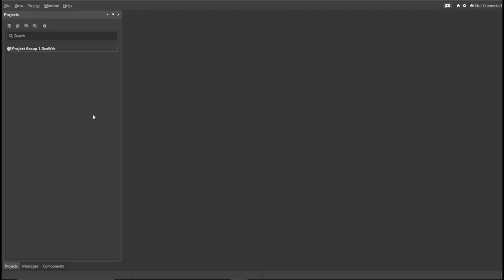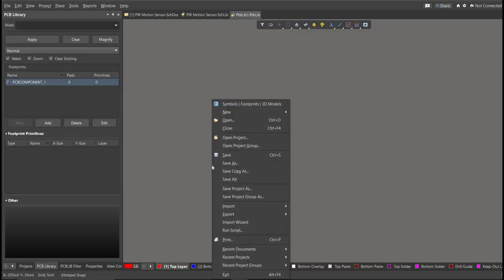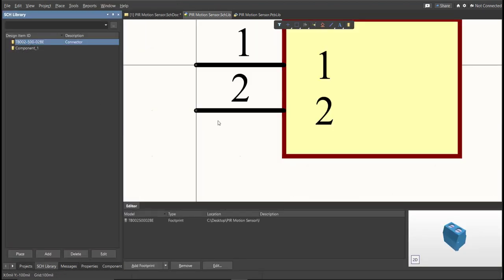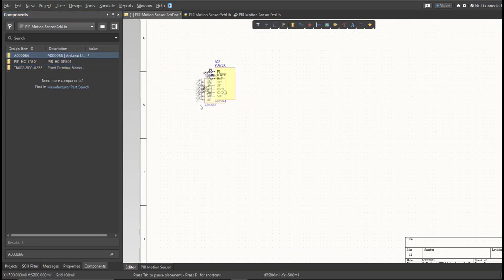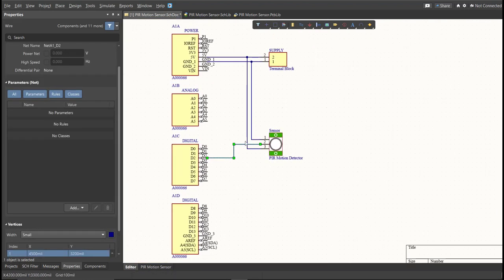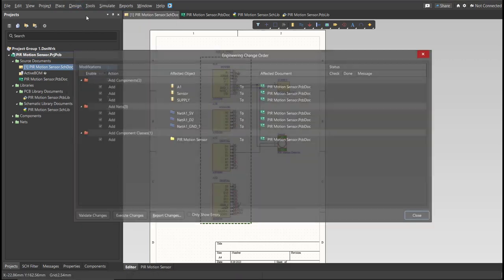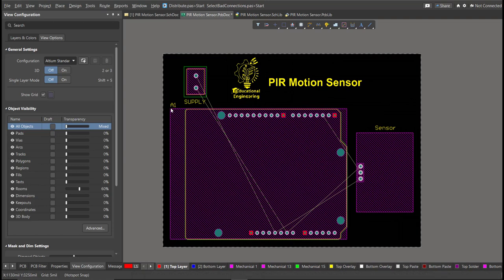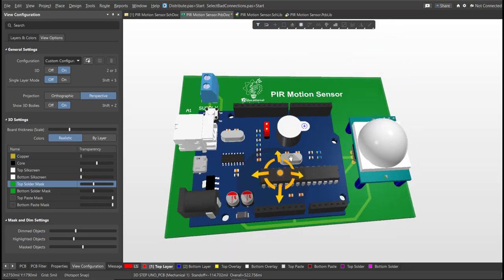Design Your Own Customized Pir Motion Sensor In Altium Designer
Motion Sensor NEW ALTIUM VIDEOS!!

NEW VIDEO!!

In our latest video tutorial, we invite you to delve into the captivating realm of electronics design. This video is a comprehensive guide that will walk you through the process of crafting your very own tailored Passive Infrared (PIR) Motion Sensor using the powerful Altium Designer software.

PIR motion sensors are incredibly versatile, finding applications in security systems, automated lighting controls, and beyond. With Altium Designer's feature-rich toolkit and user-friendly interface, you'll be equipped to fashion a PIR sensor that aligns perfectly with your project's unique requirements.
Some of the key topics covered in this tutorial include:

Creating a new project in Altium Designer
Defining and placing components on the schematic
Adding a DS1307 RTC Module to the schematic
Designing a PCB layout with correct spacing and routing
Generating Gerber and NC drill files for manufacturing
This tutorial is ideal for beginners who want to learn how to design a simple electronic circuit and PCB layout using Altium Designer. Whether you're a student, hobbyist, or professional engineer, you'll find this tutorial helpful in understanding the basics of Altium Designer and designing a DS1307 RTC Module.

So, join us in this tutorial and take your first step towards becoming an expert in Altium design and PCB design!